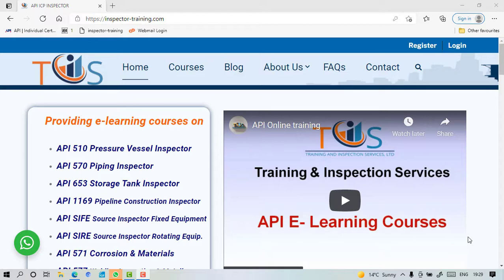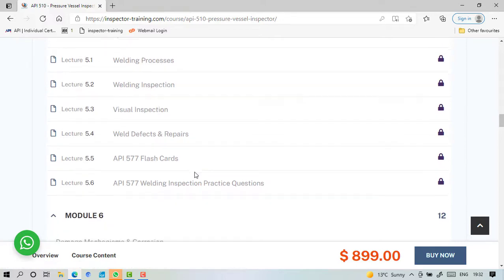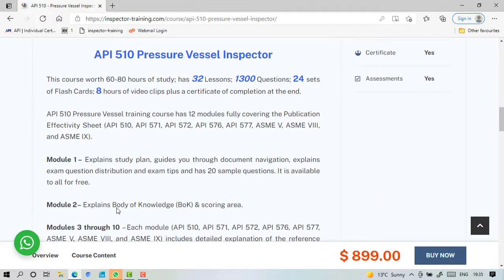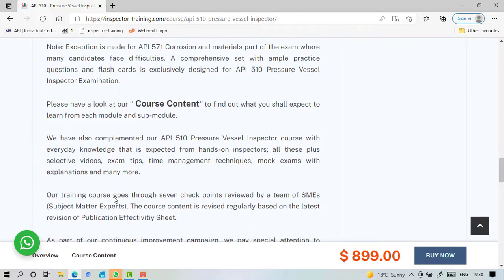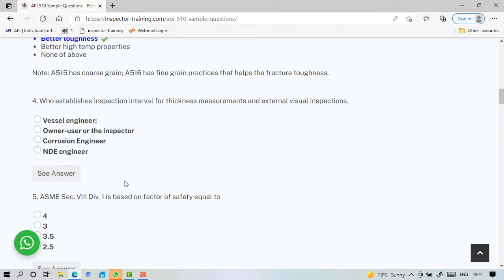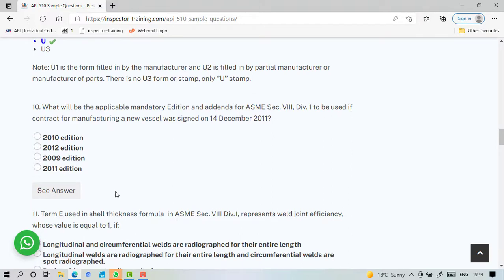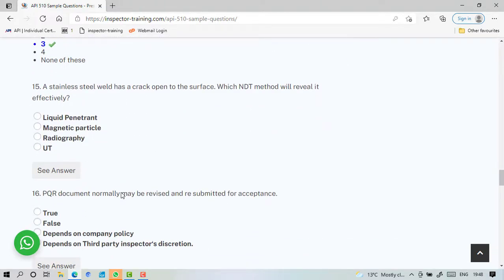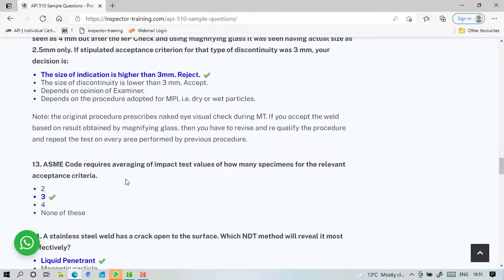API 510 Pressure Vessel Inspector Free Question Quiz;